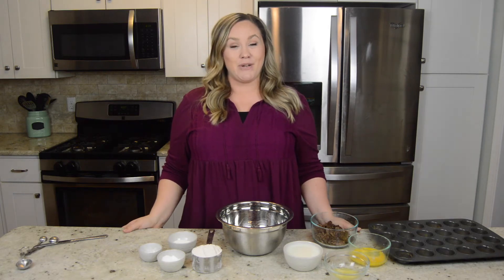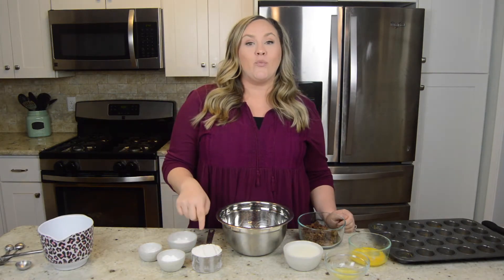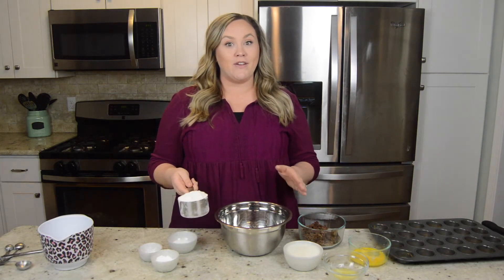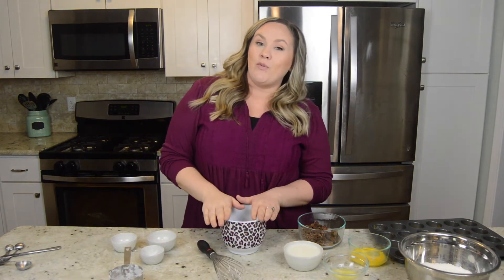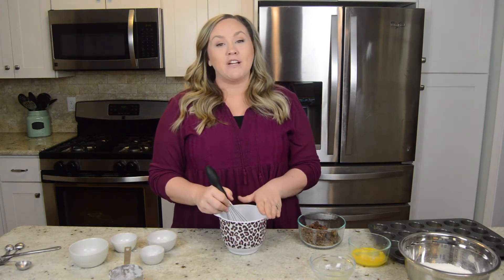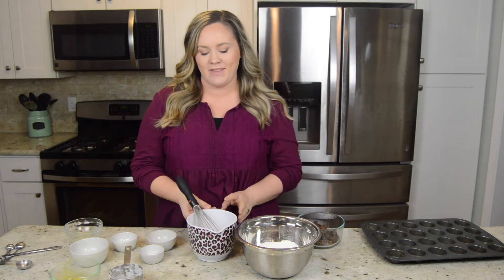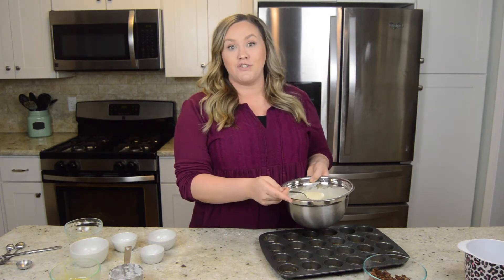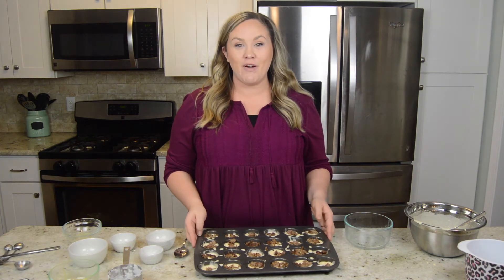Mini Sausage Pancake Muffins | The Diary of a Real Housewife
Mini Sausage Pancake Muffins
You can find the full recipe with instructions and measurements and print it all out on my